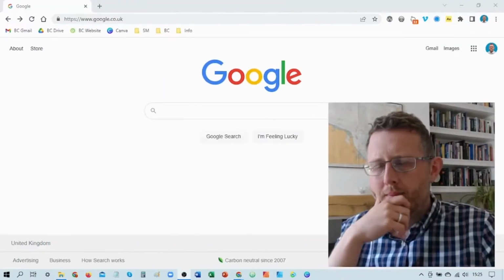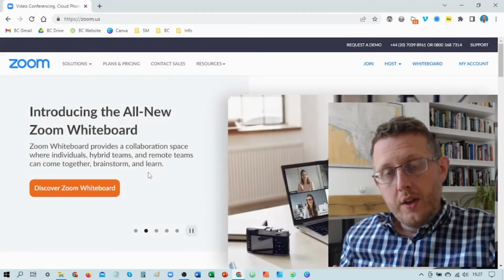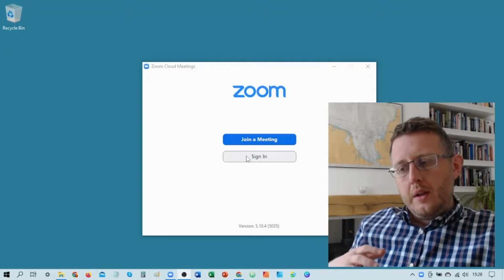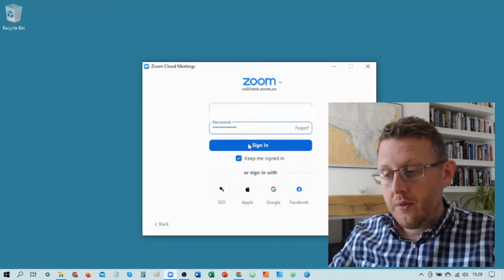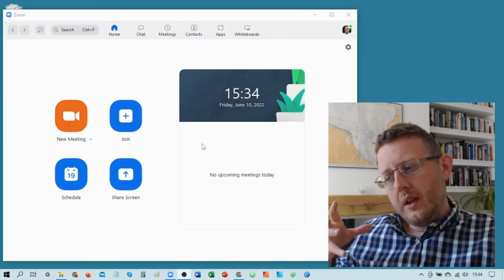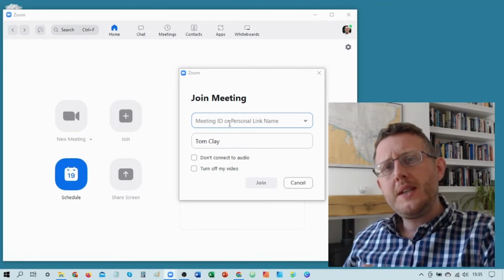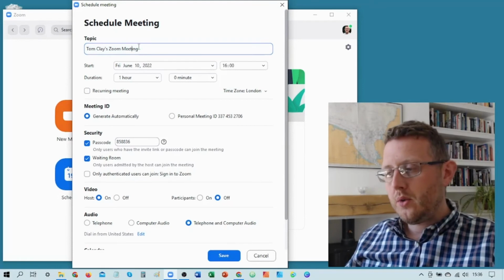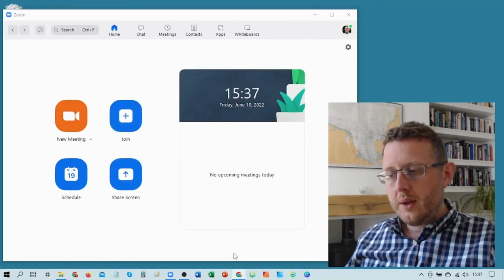How to: Get started with remote meetings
A brief introductory video on how to get started with remote meetings. The session focuses on Zoom.

The video has been created for WERN and Alive Activities. It should not be used by other organisations without the express permission of WERN and Alive Activities.